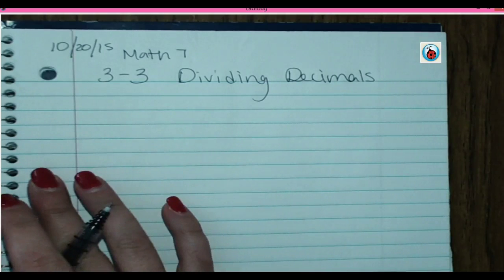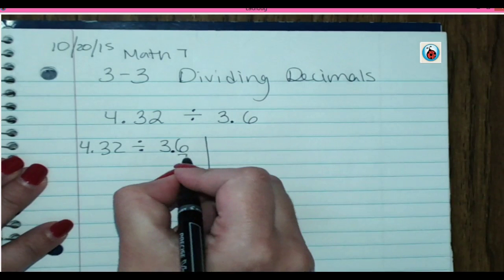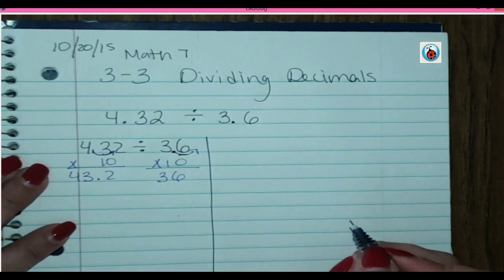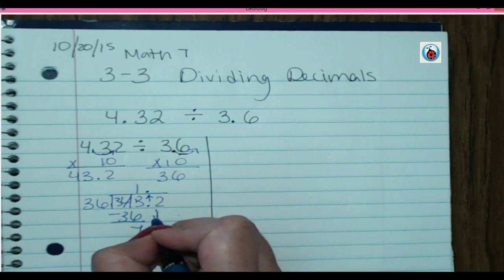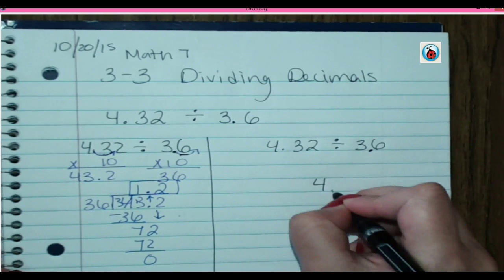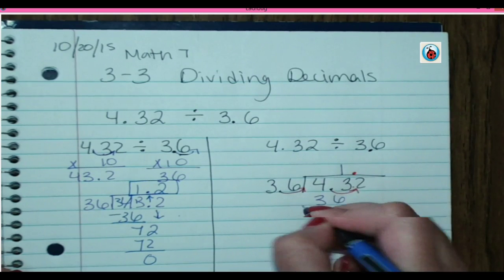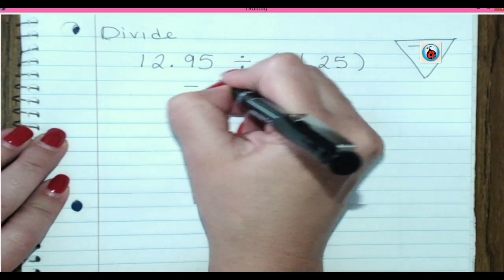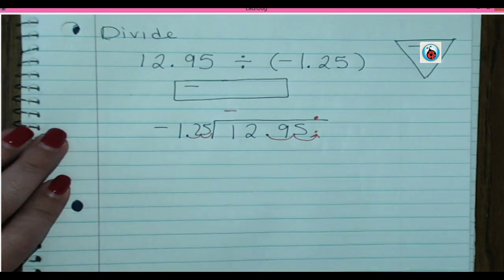3-3 Dividing decimals